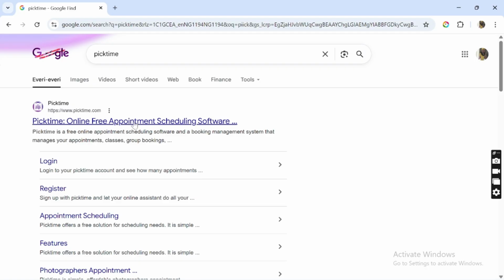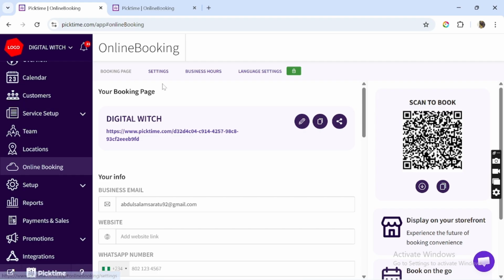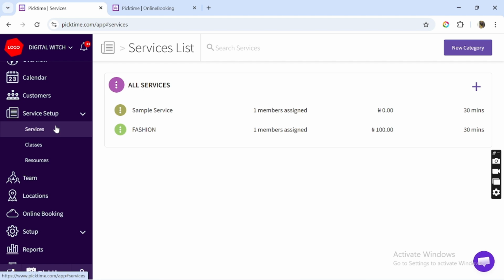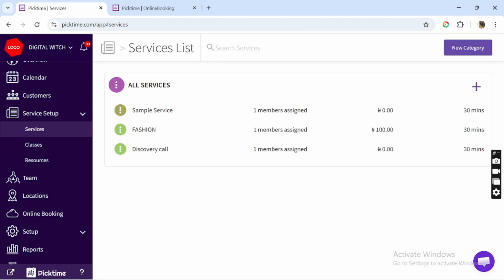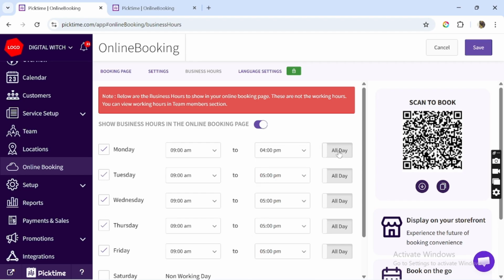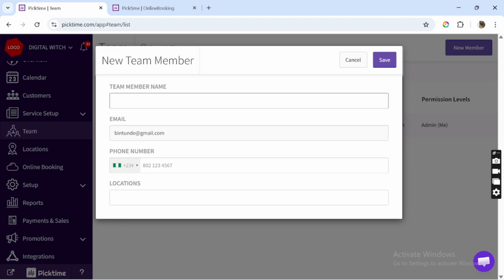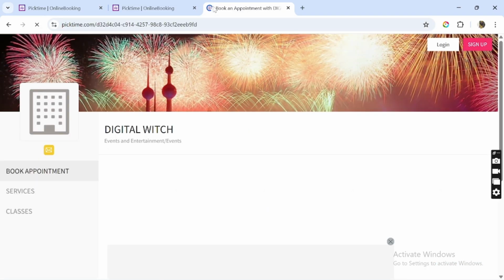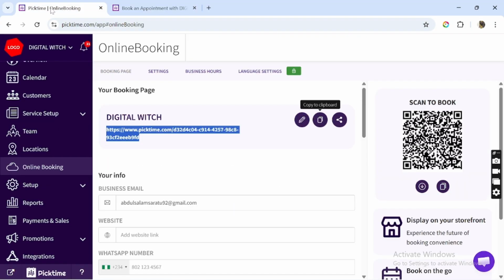How to use Picktime for scheduling (Beginner Tutorial 2026)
In this video, I walk you through how to use Picktime, a powerful FREE scheduling tool that helps you manage appointments, bookings, and meetings with ease.
If you're a Virtual Assistant, business owner, or freelancer, this tool will save you time and help you stay organized.

What you will learn:
How to create a Picktime account
How to set your availability
How to create booking pages
How to manage appointments

Tips to use Picktime like a pro
This tutorial is perfect for beginners who want to improve productivity and offer better services to clients.